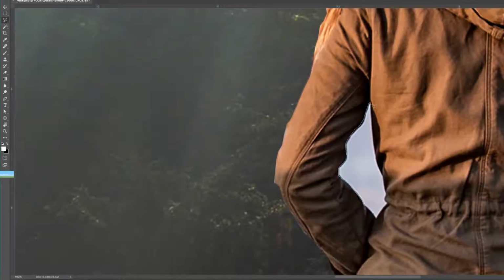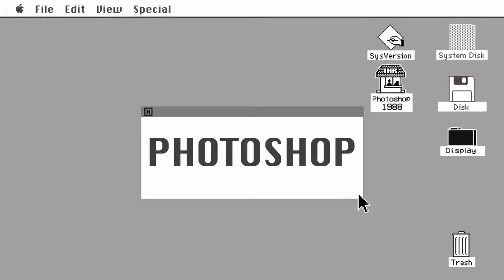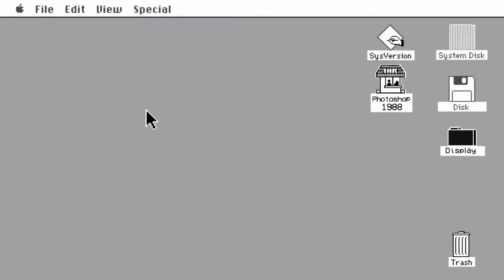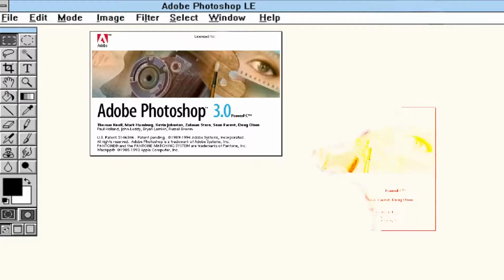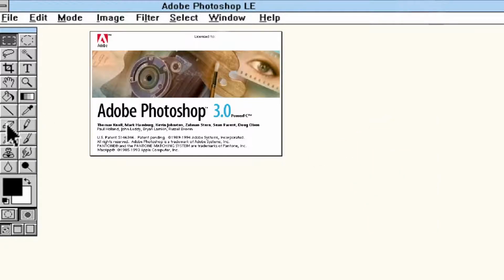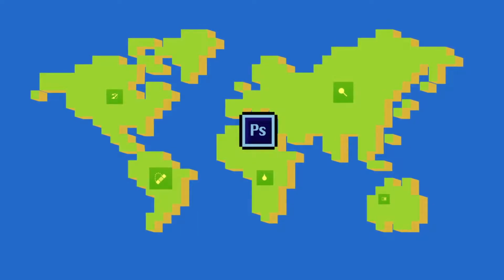A Visual History of Adobe Photoshop